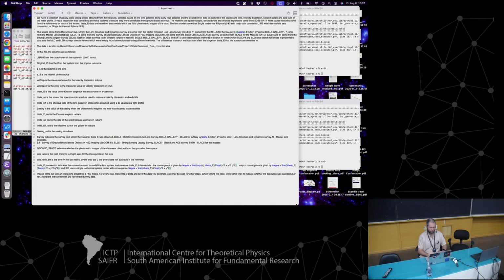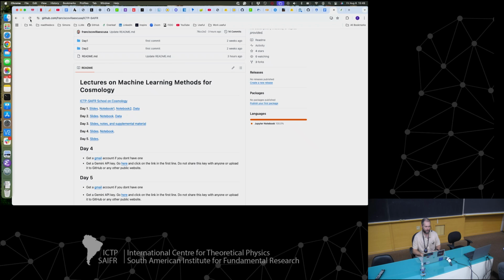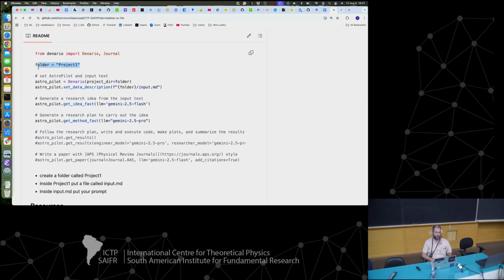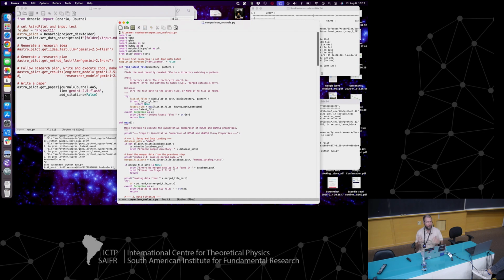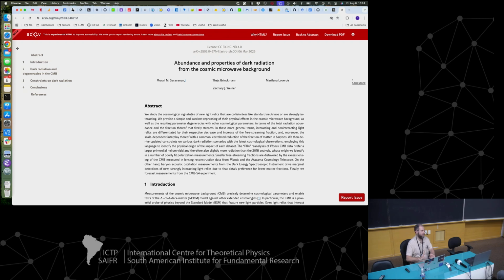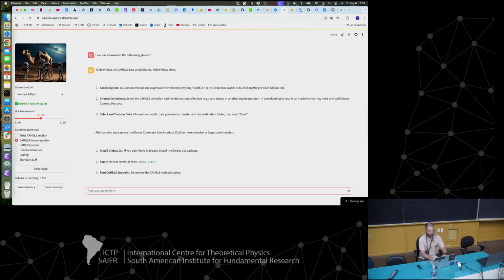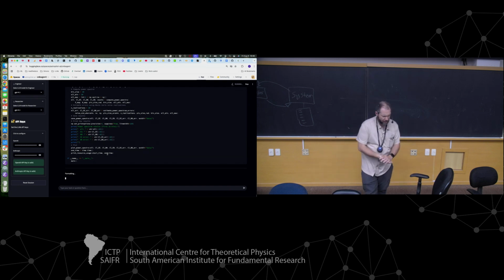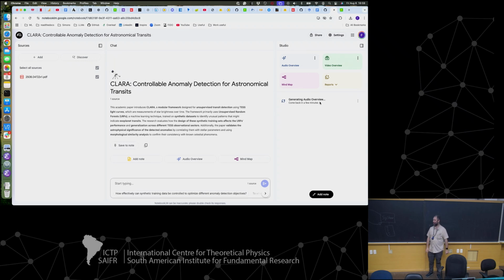Francisco Antonio Villaescusa Navarro: Machine Learning Methods for Cosmology - Class 5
Speakers:
Francisco Antonio Villaescusa Navarro (Simons Foundation and Princeton University, USA): Machine Learning Methods for Cosmology